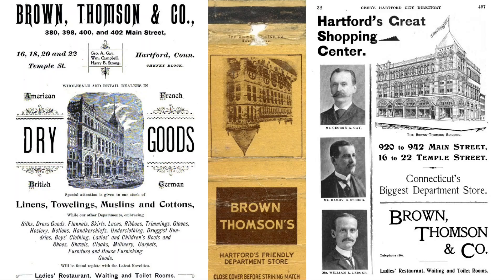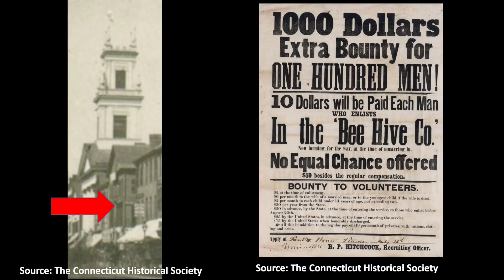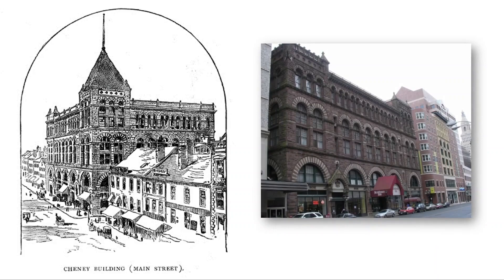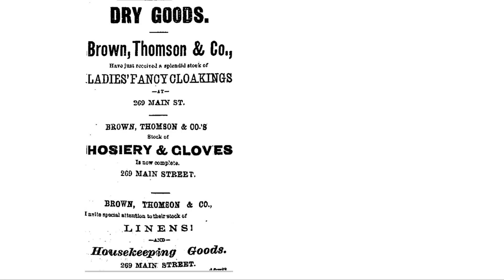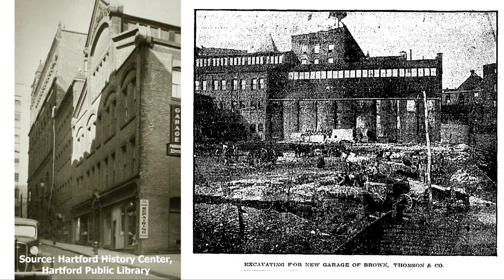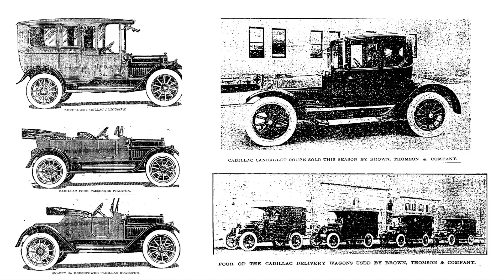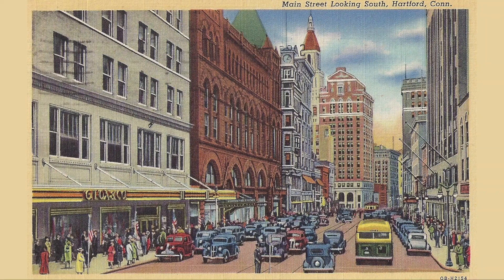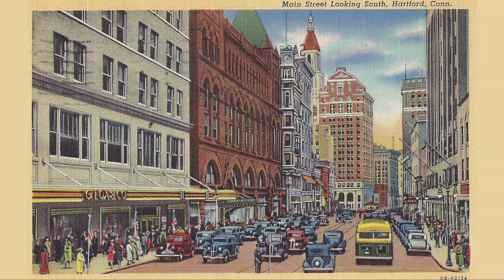Brown Thomson's Department Store, Hartford, Connecticut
This video is about Brown, Thomson & Company, a department store that existed in Hartford Connecticut from 1866 to 1969. I talk about the store’s history with a focus on the buildings the business occupied. I also talk about another store, the Bee Hive, which existed from 1847 until 1894, when it was absorbed by Brown Thomson’s.

Some of the images used in this video are from the Connecticut Historical Society, including: